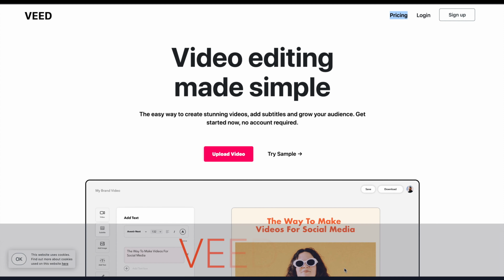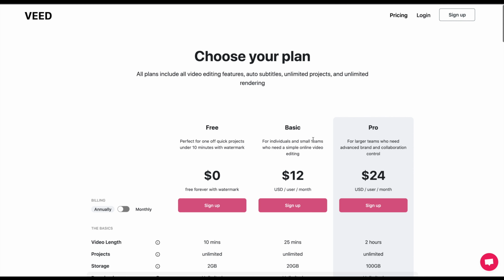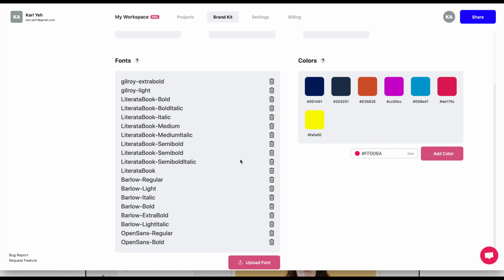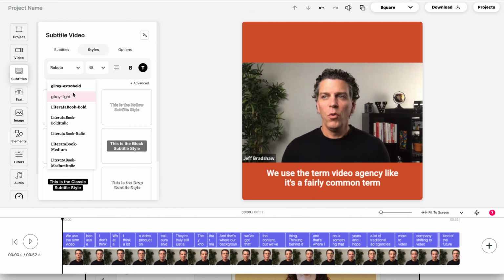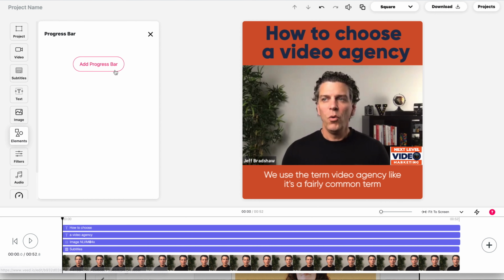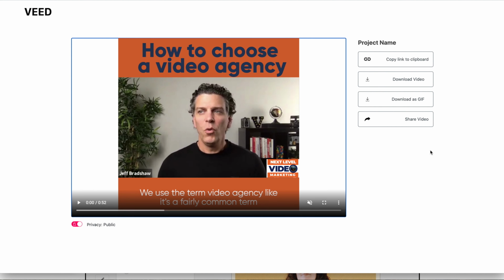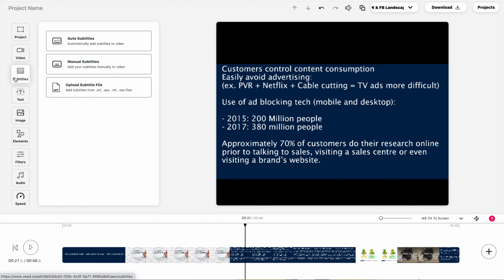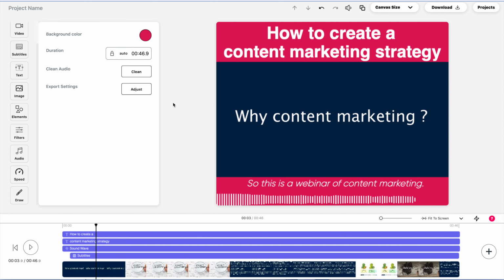How to repurpose your video content to get MORE VIEWS | Step-by-Step GUIDE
In this video, you'll learn how to repurpose your video content to extend reach and maximize its reach there for increasing the potential to get more views.

I show you the tool I use to repurpose video content and the alternatives.
I walkthrough how to turn one video into many different micro-videos to share natively on different channels. For those who do a lot of webinars, you'll also learn how to segment and use micro-videos to share on multiple channels.

Timestamp of the video:
0:00 - Intro
1:21 - Repurposing video tools: VEED vs. Zubtitle vs. Splasheo
2:34 - VEED features
2:59 - Example 1: Step-by-Step how to repurpose a video to micro-videos
6:11 - Example 2: Step-by-Step to repurpose webinar to micro-videos